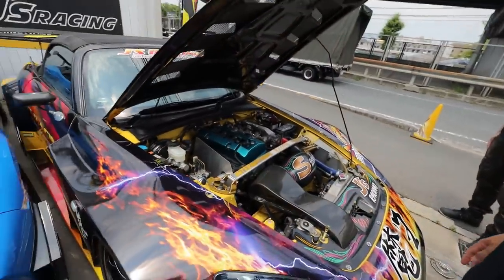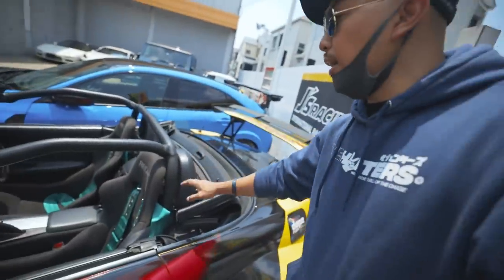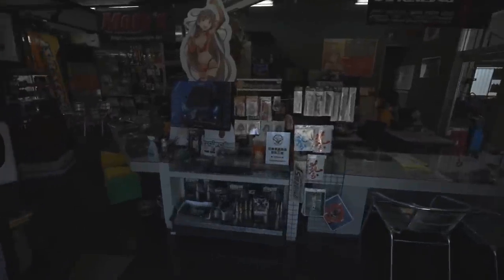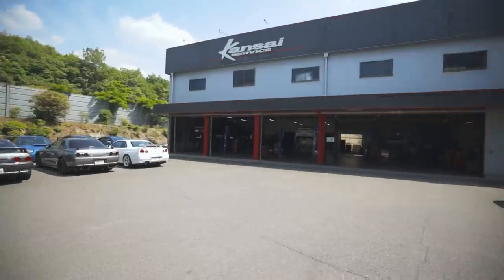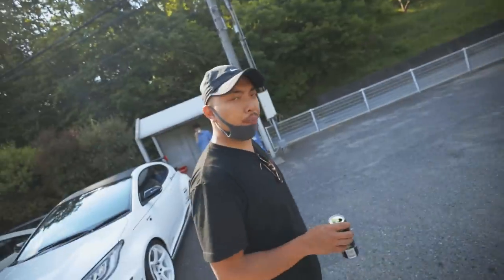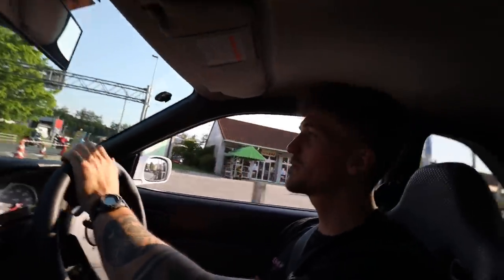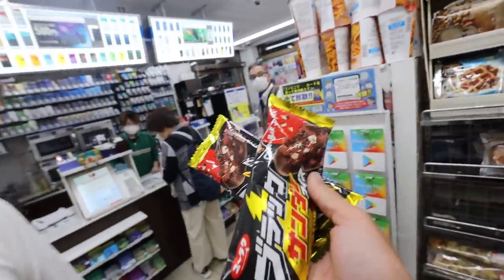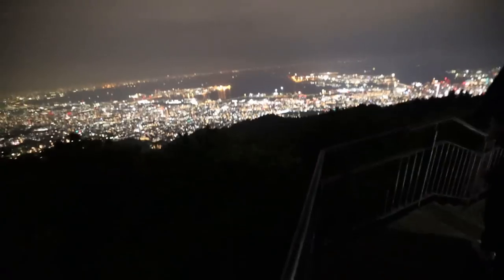Viewing Japan's Rarest Honda & GTR Shops! | J's Racing & Kansai Service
➢LEGENDS MEDIA STORE NEW DRAGON COLLECTION DROPS TOMORROW 10AMPST!
Check out @ToprankGlobal

In today's video we tour some of Japans hidden JDM gem shops. We start out at J's Racing and view some incredible honda's including the Touge Monster s2000. WE then move to Kansai Service and see one of the biggest GTR shops in the Kansai region! It is so amazing getting to actually view some of the best shops in the world for JDM cars. These shops are absolutely Legendary and known for being some of the best Honda & GTR shops in the world.

MOD LIST
*2015 Subaru WRX*
Tomei Exhaust
Invidia Catless Downpipe
Fujitsubo Headers
ETS intake
Cobb AP
Pro Tune